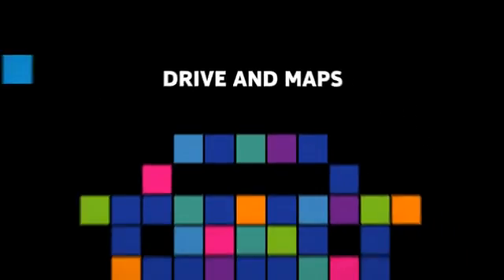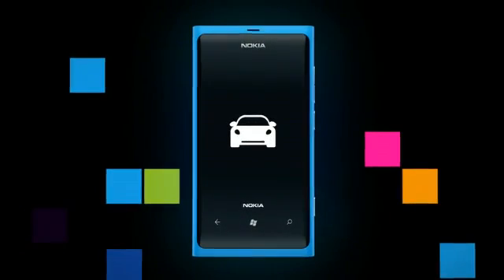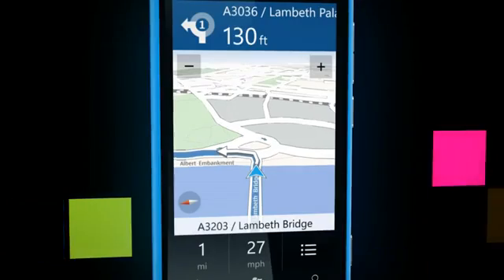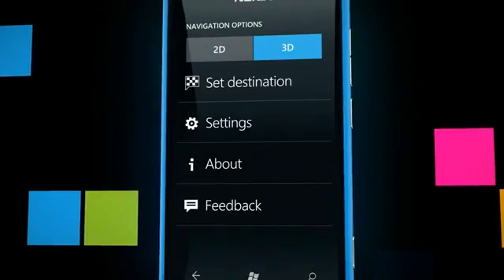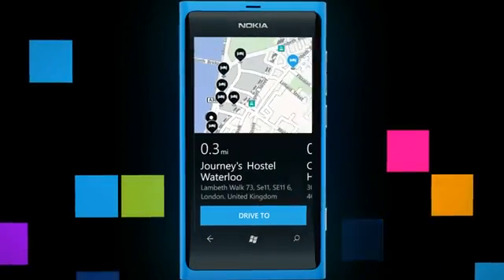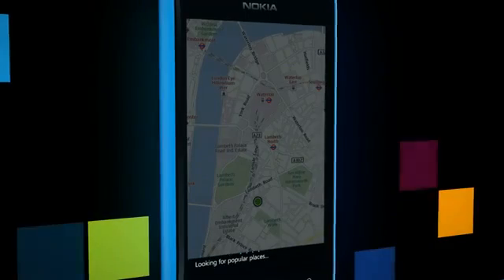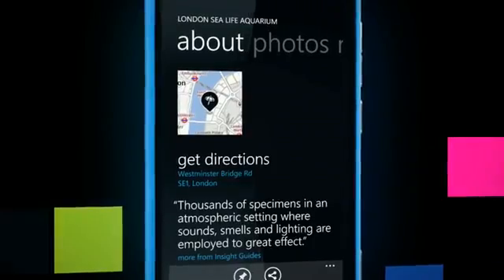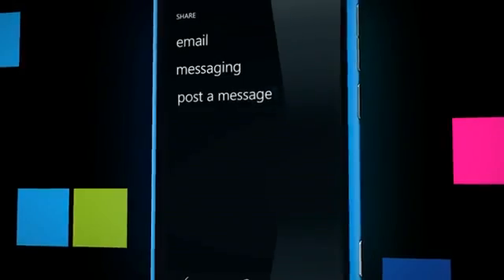Nokia Lumia 800 Windows Phone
Nokia Lumia 800 announced  an  evolved  N9 with Windows Phone